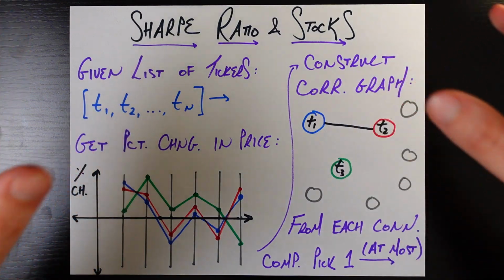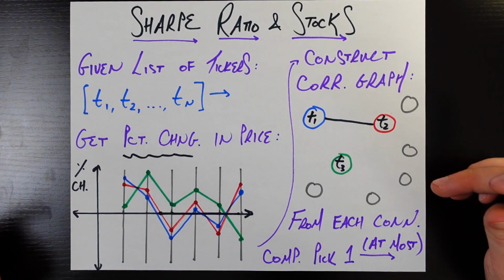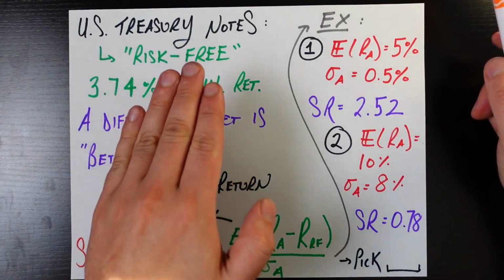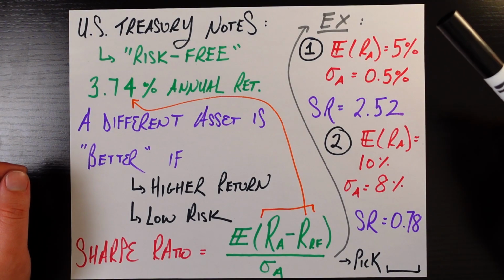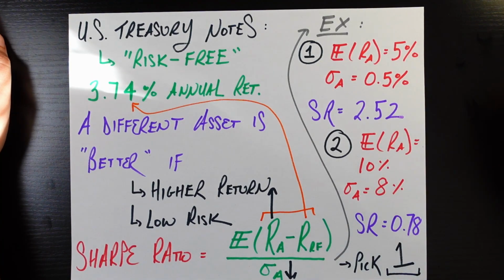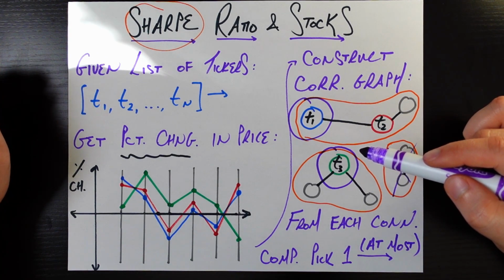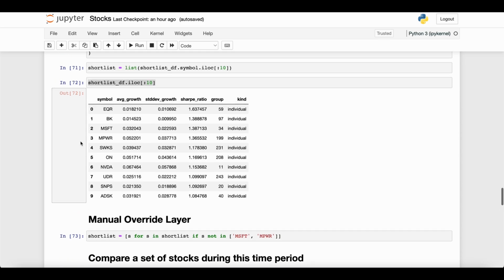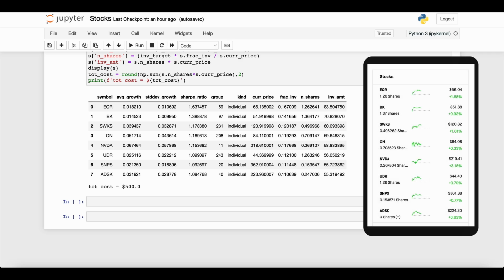I Bought $500 of Stocks Using Graph Theory and the Sharpe Ratio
We invest $500 using financial data science!

0:00 Intro
2:38 Graph Theory
4:56 Sharpe Ratio
15:00 Buying the Stocks